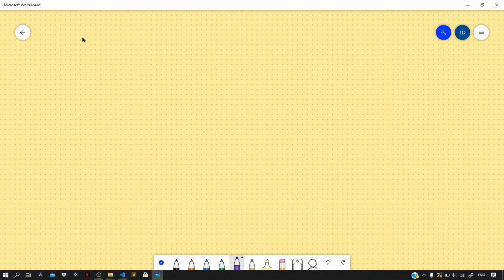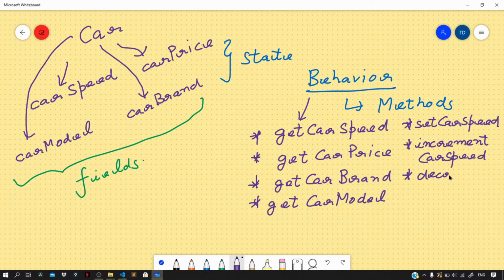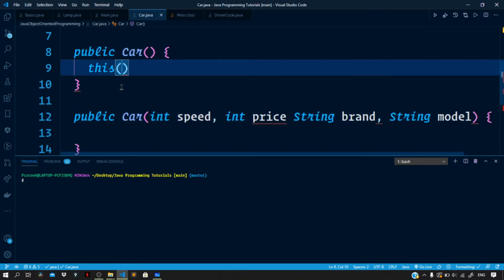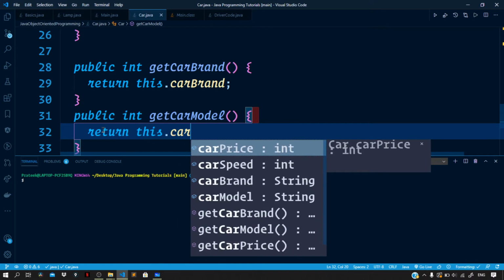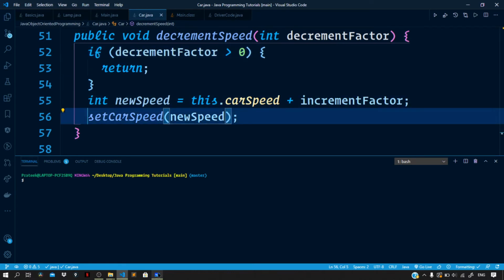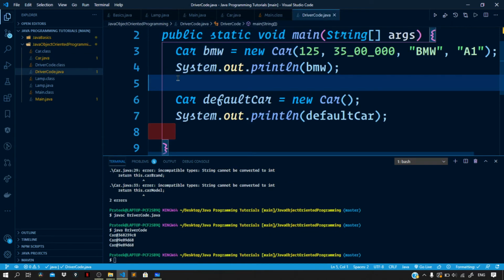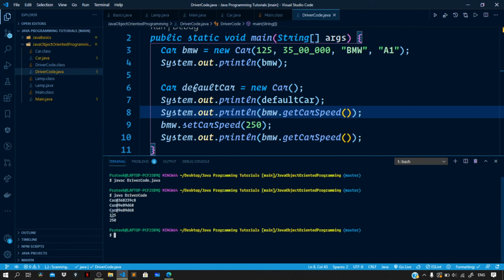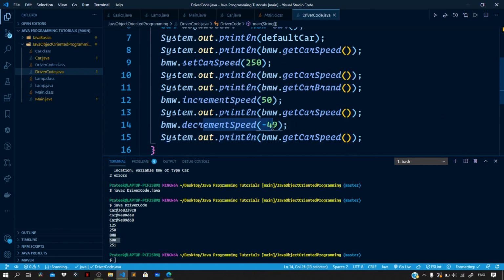Java Tutorials - Constructors in Action - #23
In this video, we will learn about Constructors in Java and we will see them in action using some code. The code for the video can be found on GitHub.